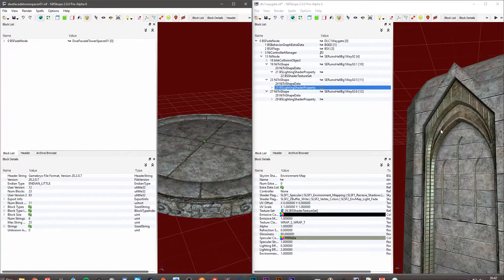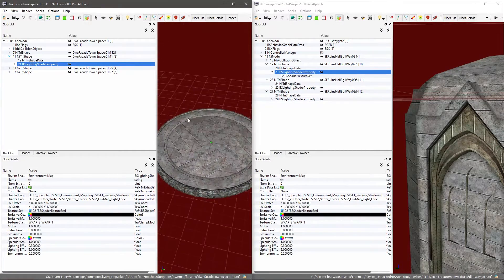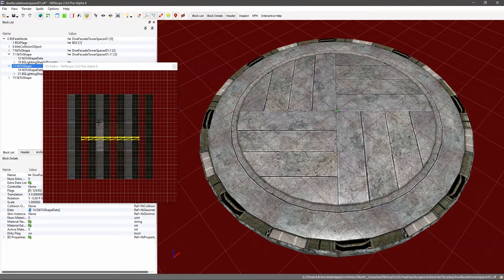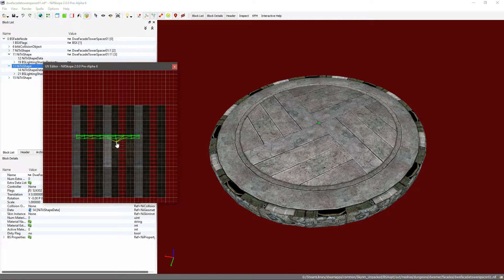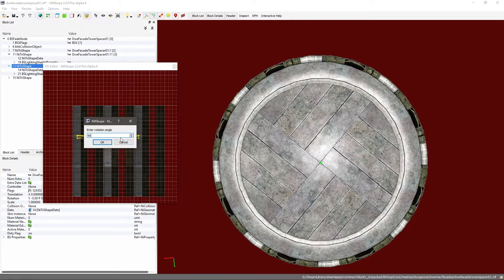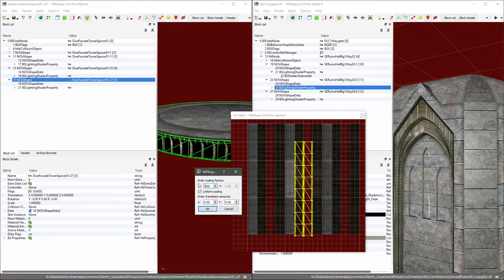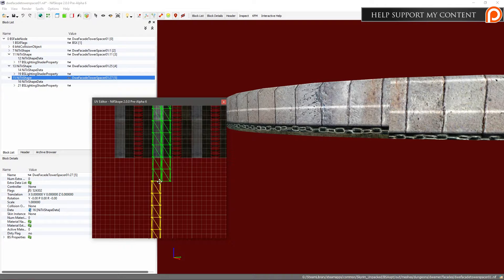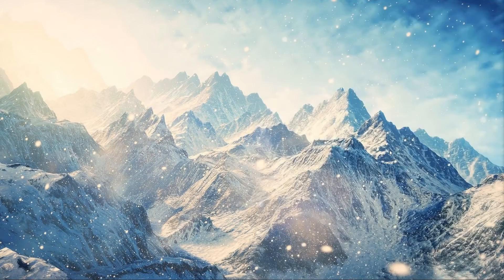NifSkope (Editing UV Maps)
In this video, I'll be showing you how to make changes to UV maps within Nifskope using two Skyrim meshes. I'll be taking the textures from one mesh, placing them on the other and then adjusting the UV map so that it fits nicely.

There are some useful little tips and tricks in here from experience which you may find useful.

Please consider supporting my content